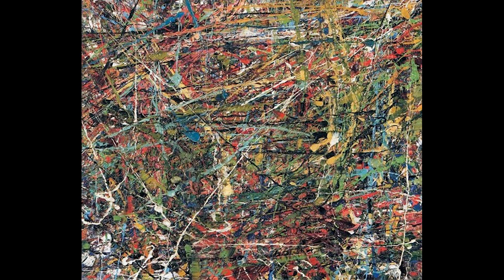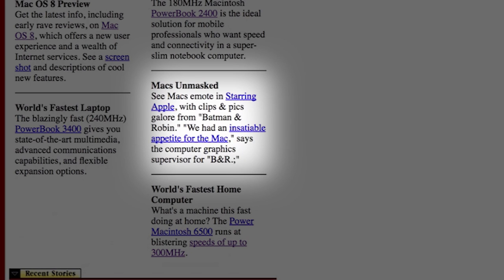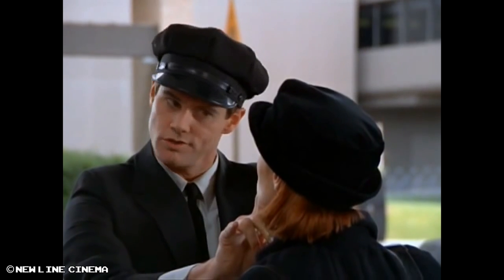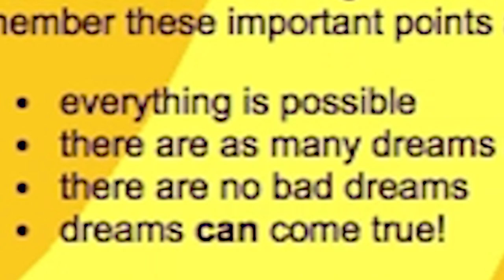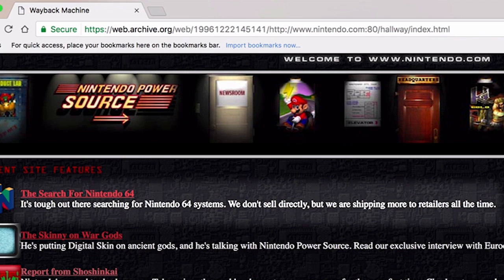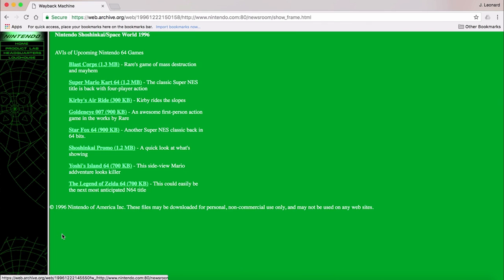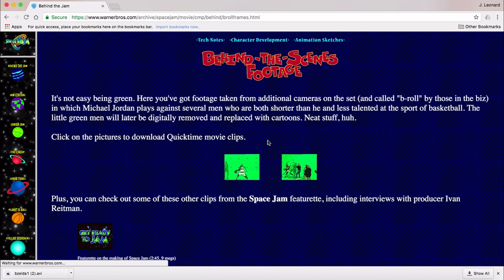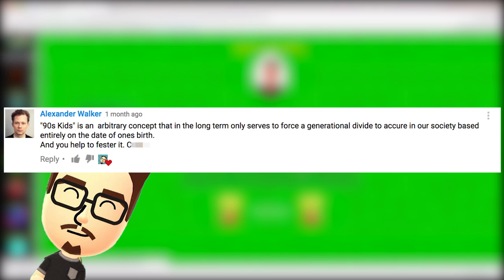5 Websites as they Appeared in the 90s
Join me on a personal voyage to the internet of yesterday.

Follow me to victory!